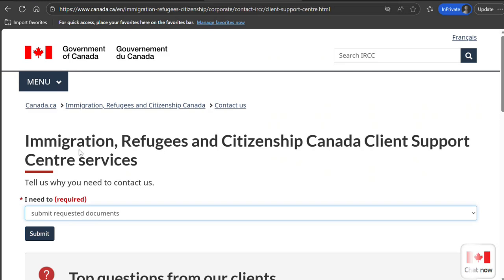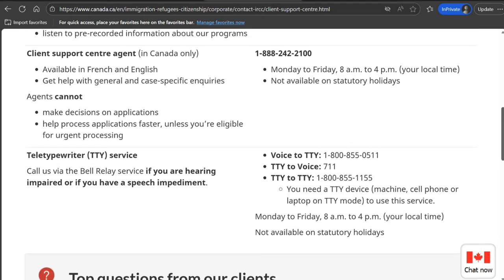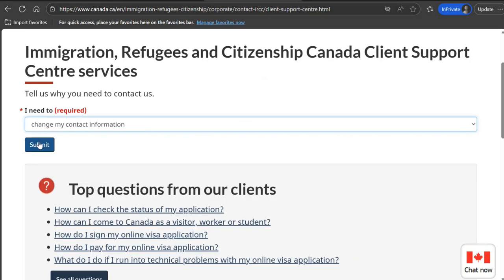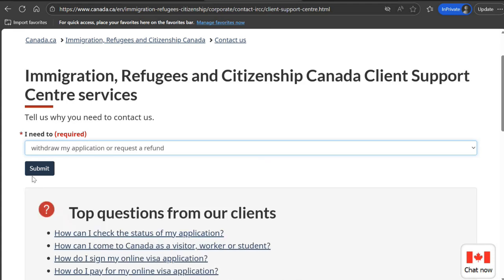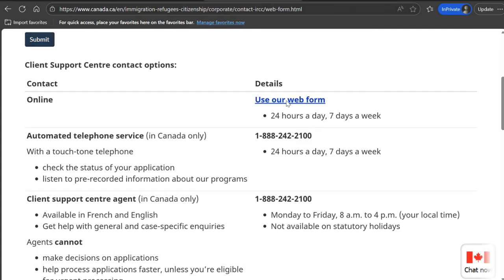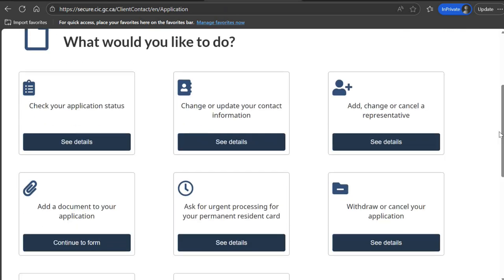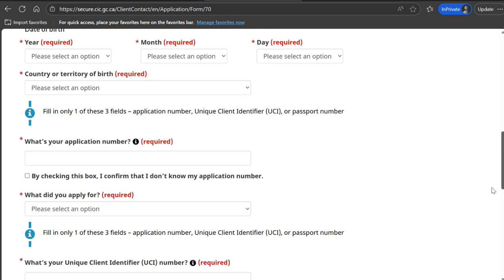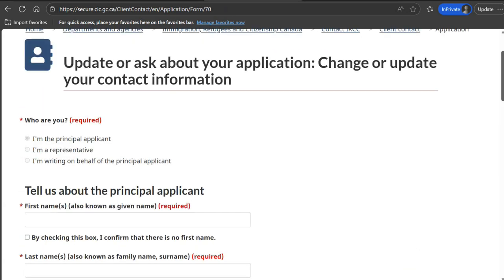​How to Reach IRCC Customer Service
In this video, I break down exactly how to contact Immigration, Refugees and Citizenship Canada (IRCC). Whether you are checking your visa status, dealing with a delay, or need to update your application, I’ll show you the current fastest ways to speak with a real human agent.
​In this video, we cover:

✅ How to use the IRCC Webform effectively (so they actually reply).
✅ Secrets for calling from outside Canada.

​📞 IRCC Phone Shortcut (Inside Canada):
​Select Language (1 for English, 2 for French)
​Press 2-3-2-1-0 (This sequence may change, but is the most reliable shortcut for general enquiries).
Note: Agents are available Mon–Fri, 8 AM to 4 PM your local time.